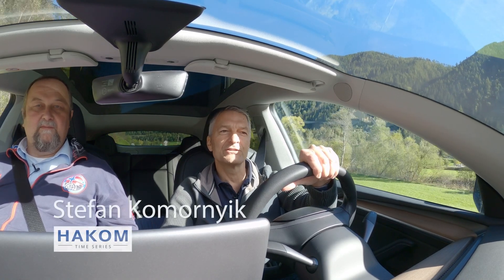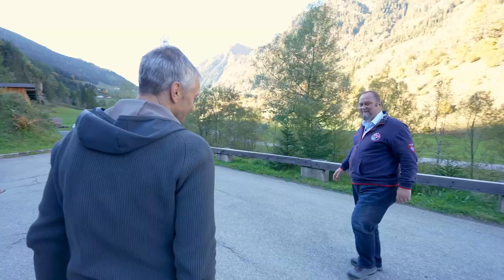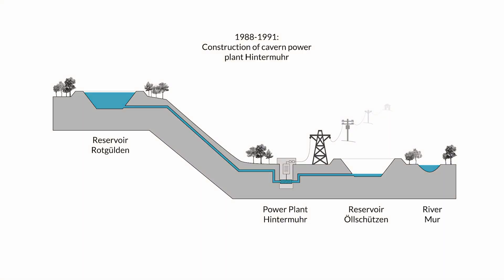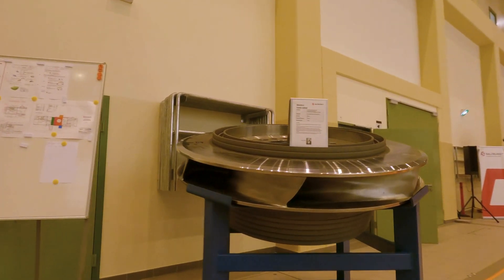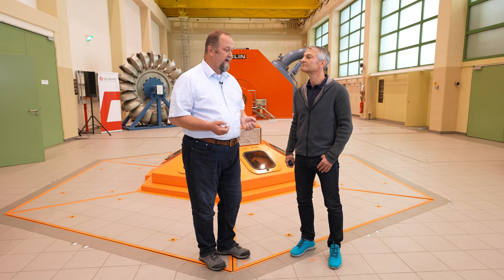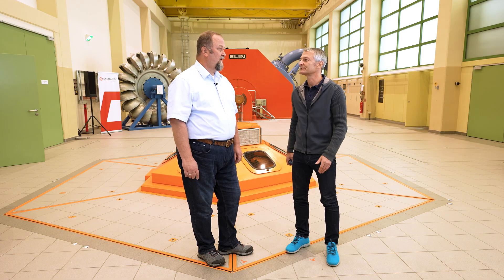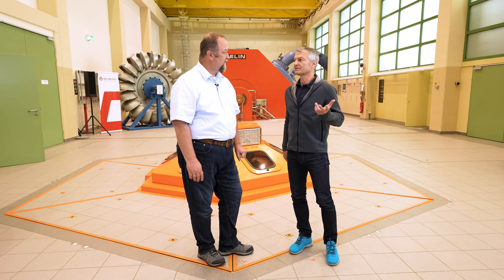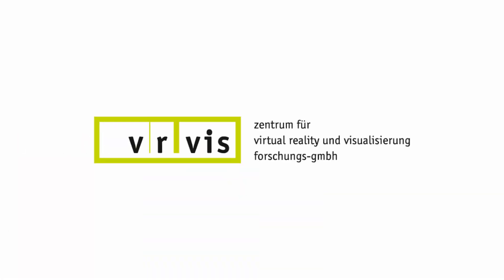HAKOM TecNews: Digitalization in Hydropower DIGI-Hydro Episode 3.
In our last episode of the DIGI-Hydro series, we visited the hydropower lab of the Vienna University of Technology and talked about the benefits and real-world applications of DIGI-Hydro. Today, in cooperation with Salzburg AG, we will visit their station in Hintermuhr, located in the valley of the river Muhr, and take a look at the instrumentation for detailed measurements of a turbine at a real hydropower plant.